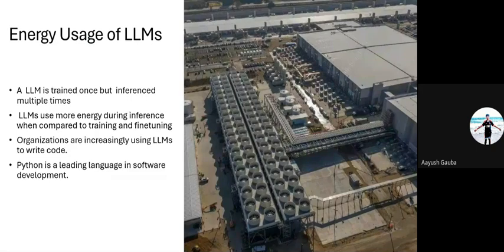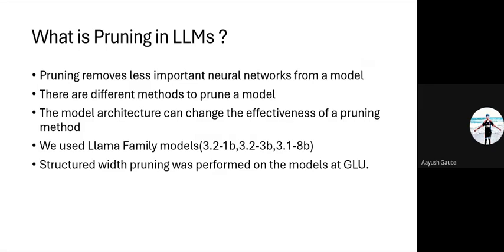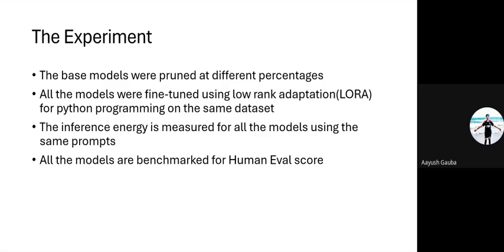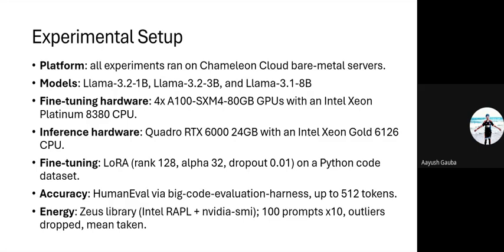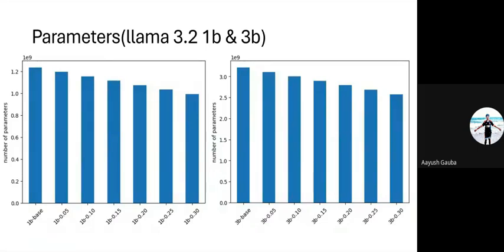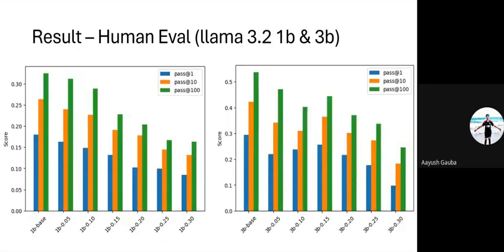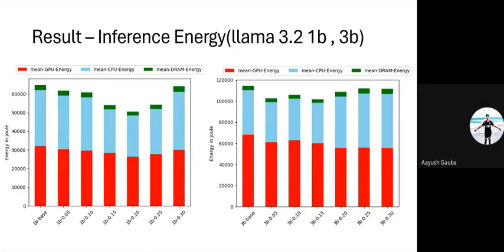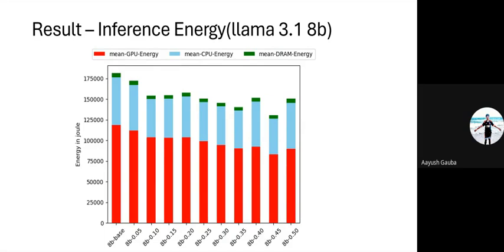How Much Energy Do Pruned LLMs Actually Save? – Pranav Reddy Danda | PyData St. Louis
Pranav Reddy Danda presents an experimental study on the real-world energy impact of structured pruning in Llama large language models fine-tuned for Python code generation. While pruning is widely expected to reduce computational costs by removing less important neurons, the results show that inference energy does not always decrease and can even increase beyond certain pruning levels. The talk explores the relationship between model compression, accuracy, and hardware efficiency, highlighting why theoretical reductions in model size do not necessarily translate into lower energy consumption on modern GPUs. Presented at the PyData St. Louis Meetup on July 13, 2026.